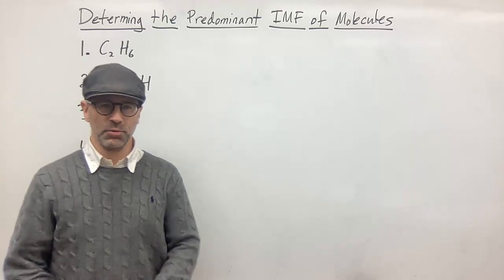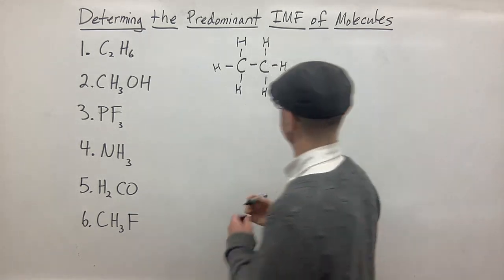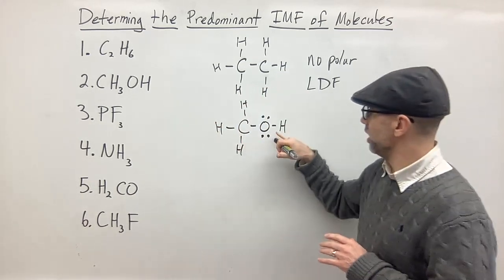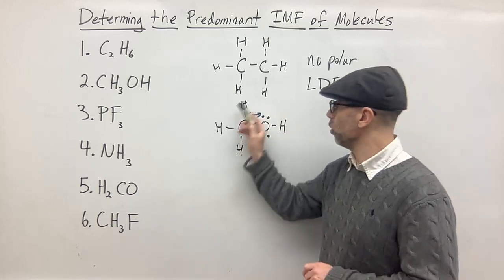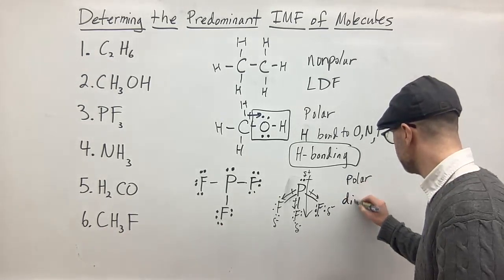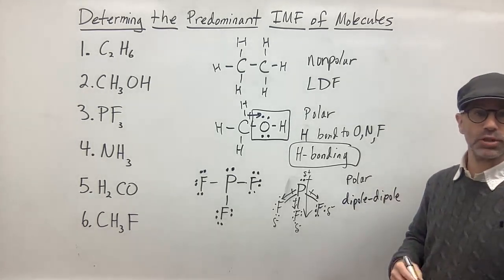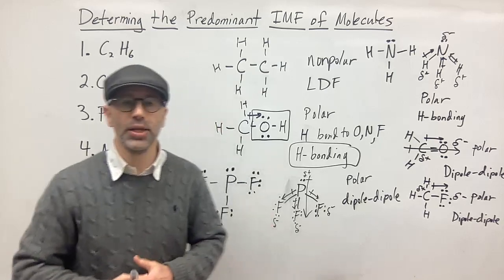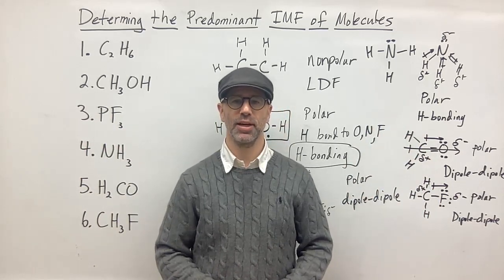Determining the Predominant IMF of Molecules